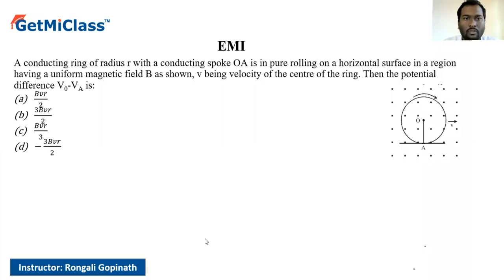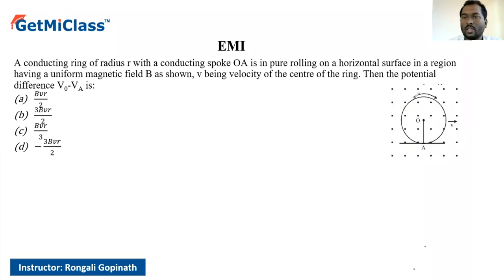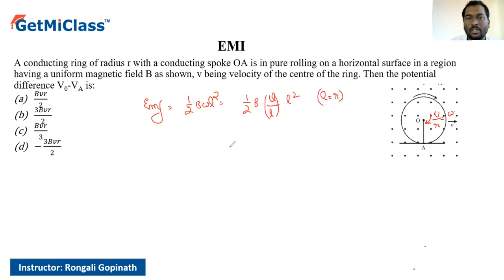EMI Ring Rolling Experiment Results JEE 12th Physics Electro Magnetic Induction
The electrostatic force between a conducting ring and a uniform magnetic field generates an induced EMF, causing the ring to roll with a velocity dependent on the strength of the magnetic field.